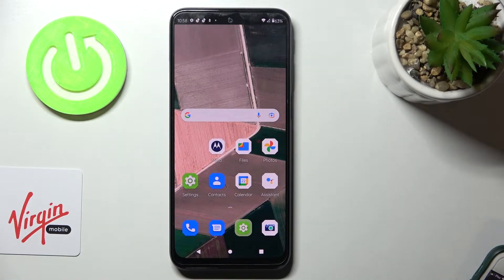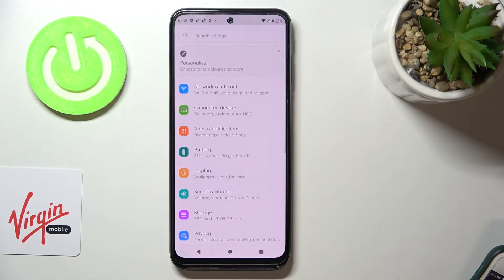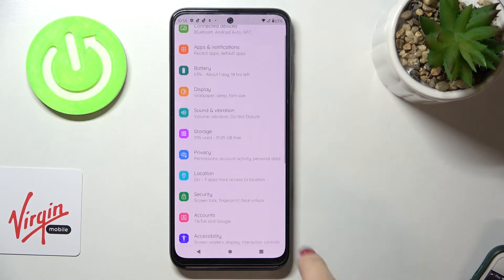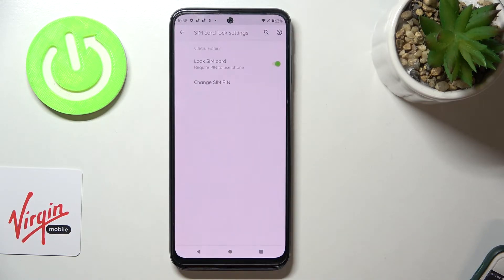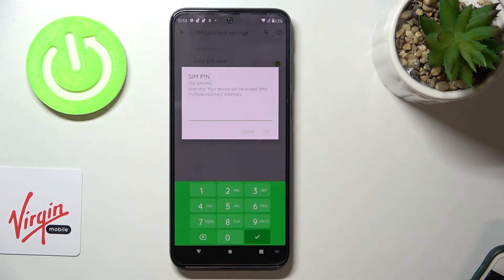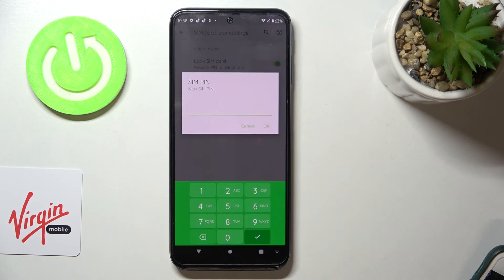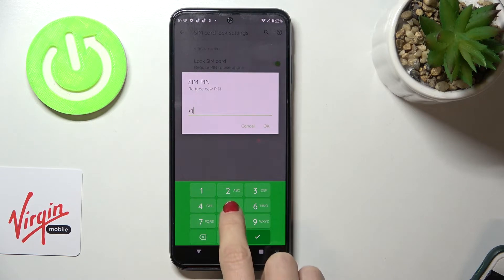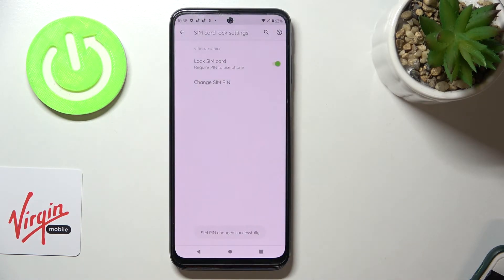How to Change PIN Code in MOTOROLA Moto G41 – Set Up PIN Protection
Do you want to change the PIN on your MOTOROLA Moto G41? See the instructions on how to change the combination of digits in the PIN settings. Find out how to add PIN code protection to your smartphone. Follow the steps introduced above, and you will be able to create a SIM PIN code that will allow you to protect your MOTOROLA Moto G41 device.